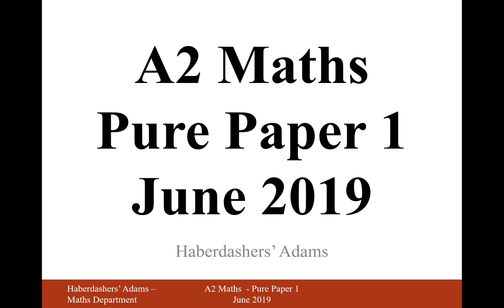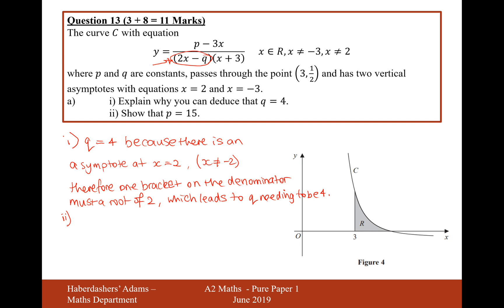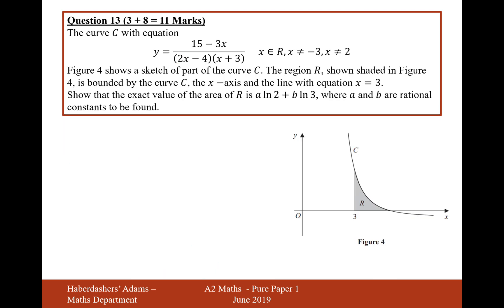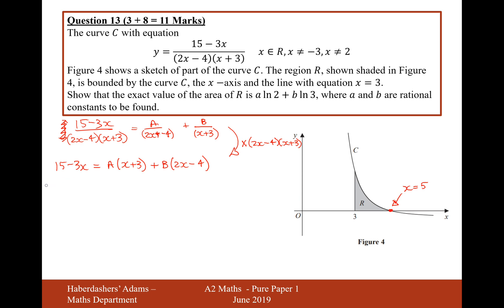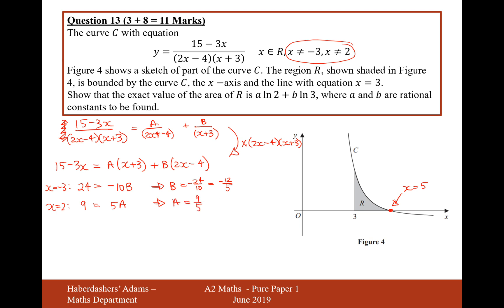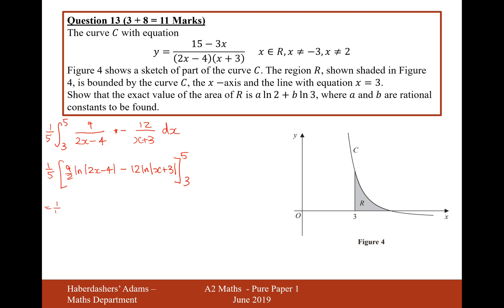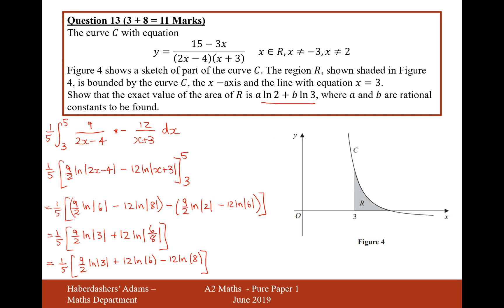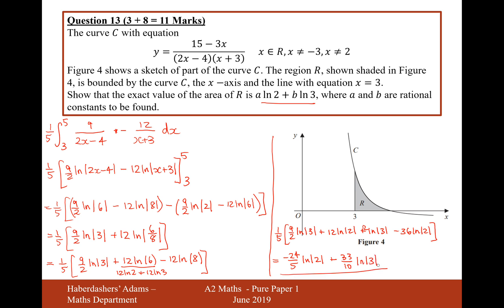A2 Maths - June 2019 - Paper 1 - Q13